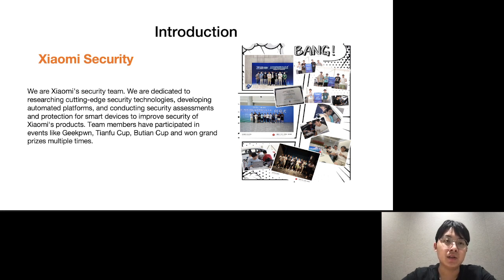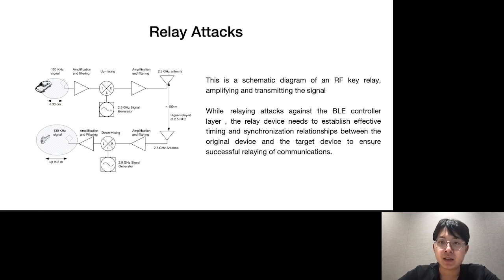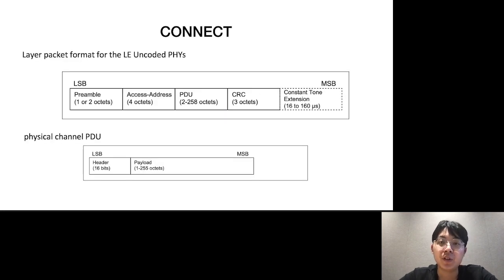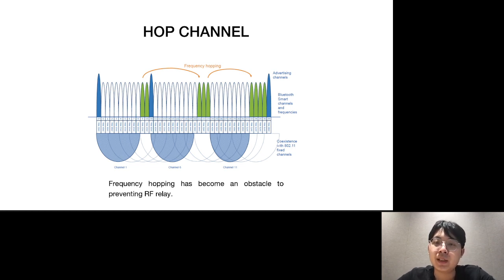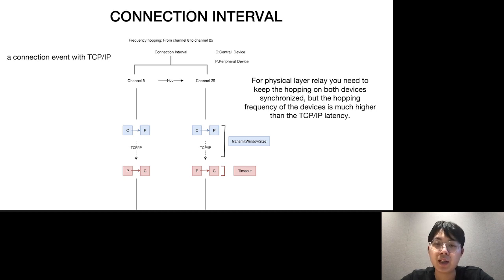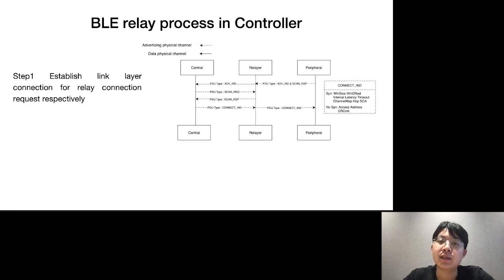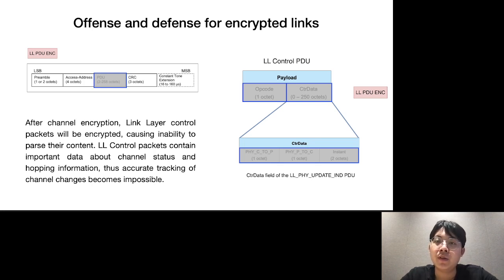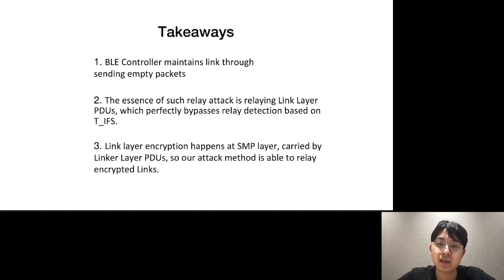CHV31 The tragedy of keyless entry in model cars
This talk was accepted but the speaker could not make it to DEFCON so we're hosting it here.

In recent years, an increasing number of car manufacturers have been incorporating BLE keyless systems into modern cars, which bring convenience but also some risks.

In this presentation, we will introduce a security risk caused by BLE that affects the mainstream keyless entry system on the market. We will delve into the core of this attack technique, including demonstrating the same issue in three different car models, attacking their keyless entry systems, and driving away with the cars.

Finally, we will introduce a self-developed BLE security analysis tool to help manufacturers detect similar risks in their products.